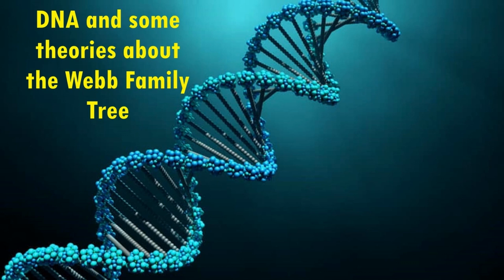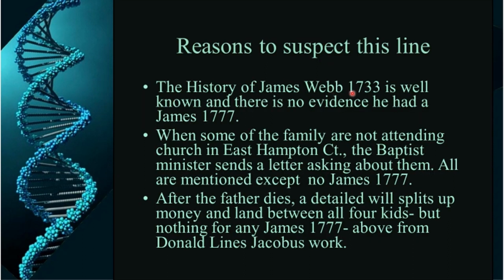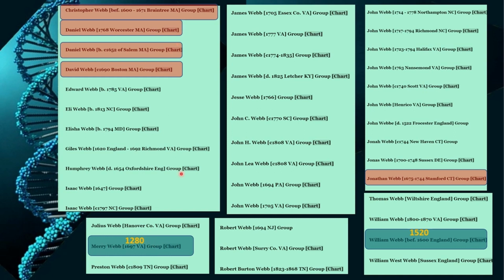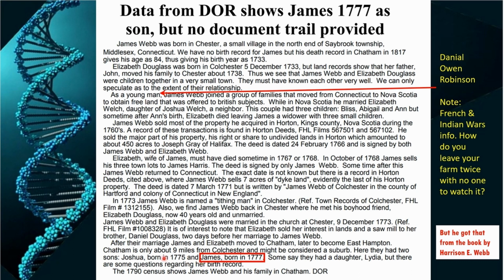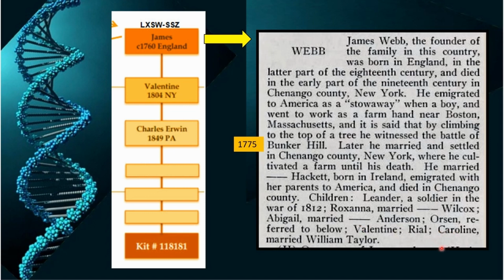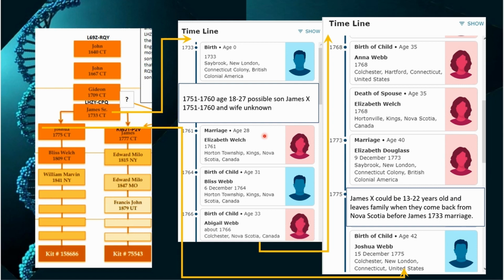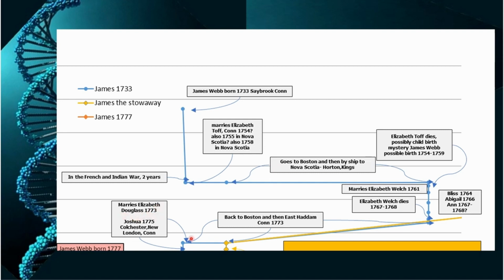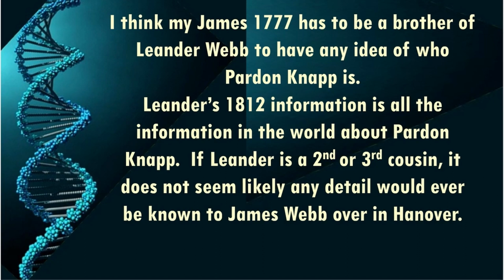better WEBB DNA